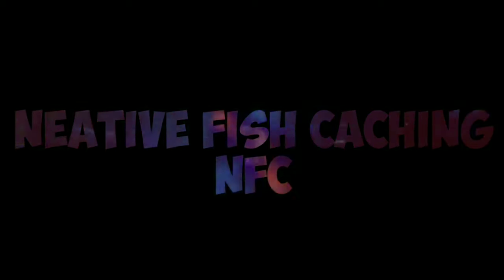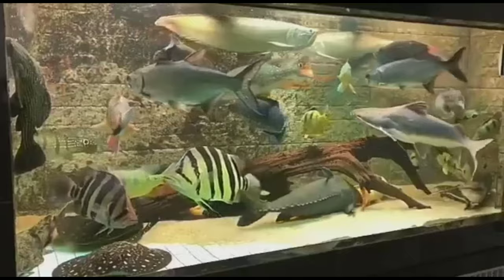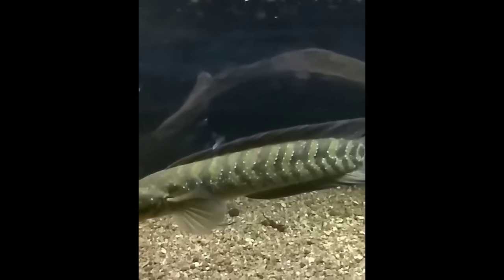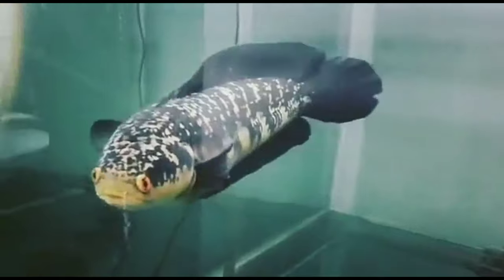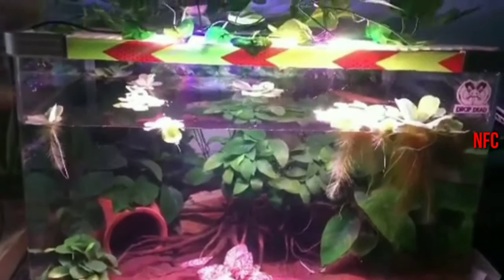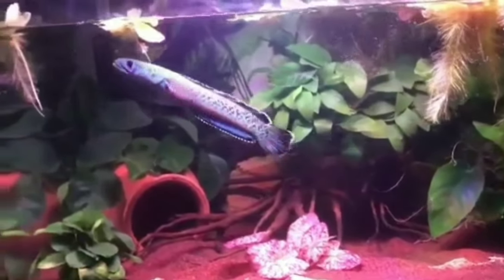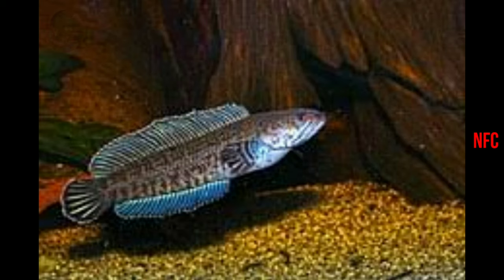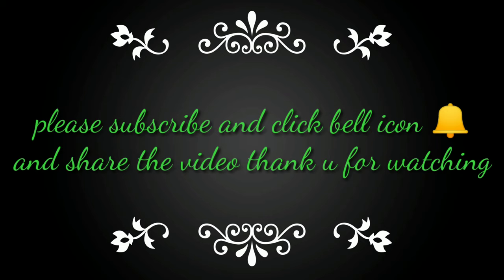HOW TO KEEP SNAKEHEAD FISH/COLOUR VIRAL MEEN VALARPU IN AQUARIUM & BREEDING TIPS IN TAMIL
how to keep colour viral meen in aquarium & breeding tips